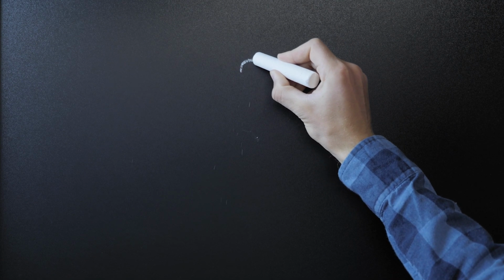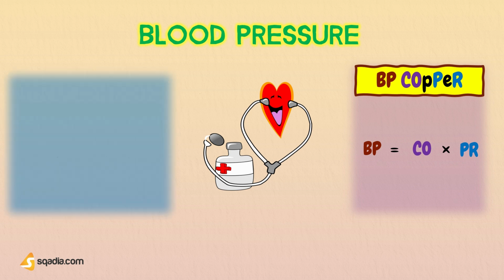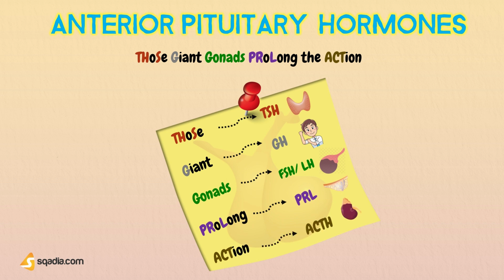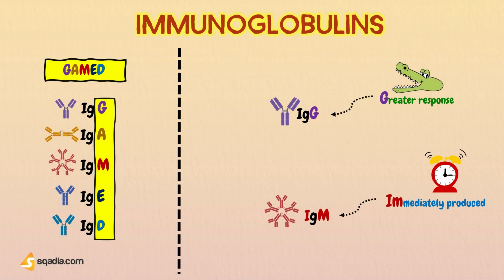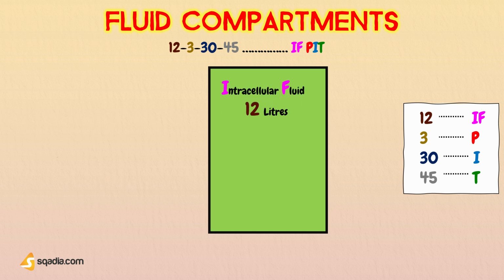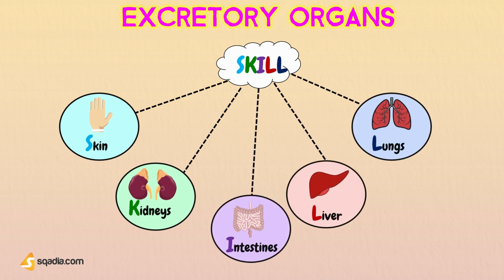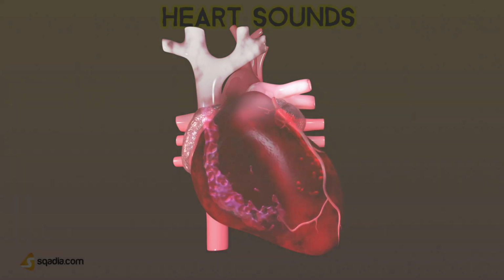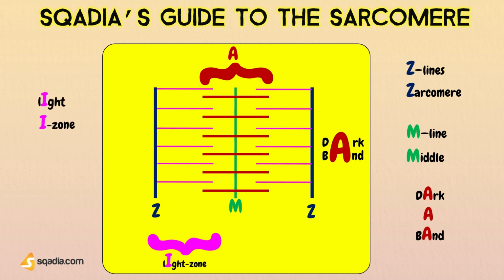Physiology (Mnemonics) | Learn Autonomic Nervous System and Hormones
Is Physiology being quite hard? sqadia.com is here to help you through it. I am pretty much sure, that by the end of this video on Physiology mnemonics, you will be able to memorize it with much ease.

So, let’s have a look at these fun mnemonics to help you get through it.

▬ 📌 Physiology (Mnemonics) ▬▬▬▬▬▬▬▬▬▬
Mnemonics are an easy way to help your brain retain longer, what you learn. Let’s meet some educators, who will help you with some Physiology mnemonics.

These medical mnemonics will focus on:
🔹Blood Pressure
🔹Anterior Pituitary Hormones
🔹Immunoglobulins
🔹Autonomic Nervous System
🔹Body Fluid compartments
🔹Excretory Organs
🔹Canal of Schlemm
🔹Heart Sound
🔹Sarcomere

▬ 📌 Blood Pressure ▬▬▬▬▬▬▬▬▬▬
The pressure of the blood in the circulatory system is often measured for diagnosis since it is closely related to the force and rate of the heartbeat and the diameter and elasticity of the arterial walls. Dr Isabel is going to introduce you to important components that affect the blood pressure:

🔘 Peripheral Resistance
🔘 Cardiac Output

There are two types of blood pressure:
🔘 Systolic BP
🔘 Diastolic BP

She will be adding some quick mnemonics, to memorize salient features of these.

▬ 📌 Anterior Pituitary Hormones ▬▬▬▬▬▬▬▬▬▬
There are six Anterior Pituitary Hormones:
🔸Thyroid-Stimulating Hormone
🔸Growth Hormone
🔸Follicle-Stimulating Hormone
🔸Luteinizing hormone
🔸Prolactin
🔸Adrenocorticotrophic Hormone

▬ 📌 Immunoglobulins ▬▬▬▬▬▬▬▬▬▬
Immunoglobulins (Ig) or antibodies are glycoproteins that are produced by plasma cells. They play an essential role in the protection against bacteria, viruses, and fungi. Let’s find out the way to learn the five types of Immunoglobulins, in order to appear first, in order of their presentation to B Cells, and much more:
🔹Immunoglobulin G
🔹Immunoglobulin A
🔹Immunoglobulin M
🔹Immunoglobulin E
🔹Immunoglobulin D

Dr. Isabel has some mnemonics for Erecting and Ejaculation. But she says that she will not reveal it here unless you watch the video.

▬ 📌 Fluid Compartments ▬▬▬▬▬▬▬▬▬▬
The Fluid Compartments are:
✧ Extra-cellar Fluid
✧ Intra-cellar Fluid

▬ 📌 Excretory Organs ▬▬▬▬▬▬▬▬▬▬
There are 5 main Excretory Organs:
☛ Skin
☛ Kidneys
☛ Intestines
☛ Liver
☛ Lungs

▬ 📌 Canal of Schlemm ▬▬▬▬▬▬▬▬▬▬
The canal is a space at the sclera–corneal junction. It drains the aqueous fluid away from the anterior chamber. Any increased resistance to this flow will cause a rise in intraocular pressure.

▬ 📌 Heart Sounds ▬▬▬▬▬▬▬▬▬▬
The first heart sound (S1) is made up of a mitral component (M1) and a tricuspid (T1) component (in order of valve closure). The second (S2) is made up of A2 (aortic) followed by the pulmonary valve closure (P2).

Dr. Isabel has some mnemonics for Heart Sounds. But she says that she will not reveal it here unless you watch the video.

▬ 📌 Sarcomere ▬▬▬▬▬▬▬▬▬▬
A sarcomere is the basic contractile unit of muscle fiber. Each sarcomere is composed of two main protein filaments—actin and myosin—which are the active structures responsible for muscular contraction. The most popular model that describes muscular contraction is called the sliding filament theory